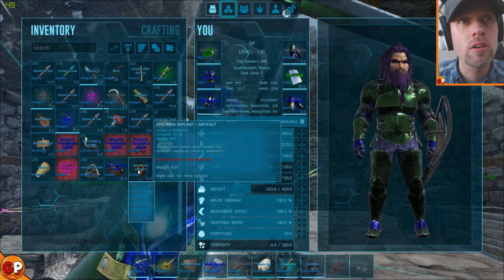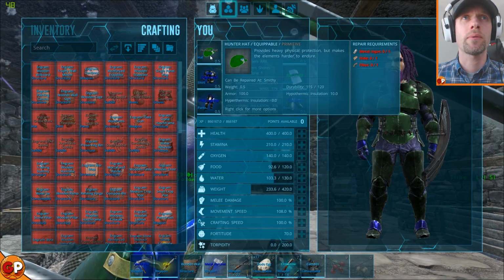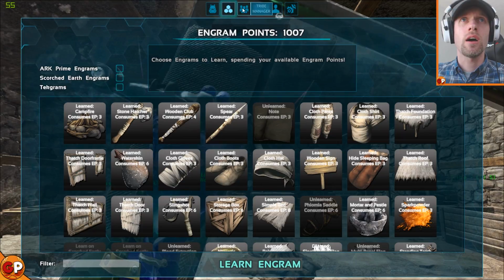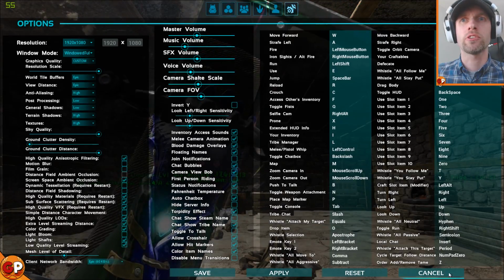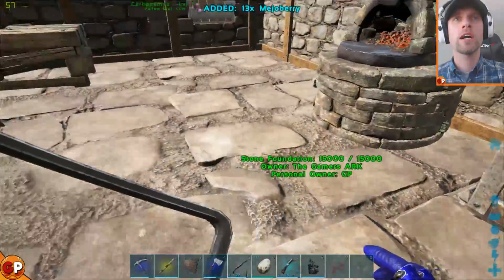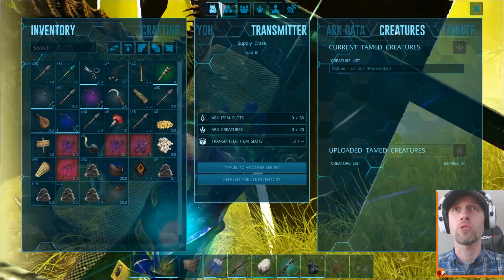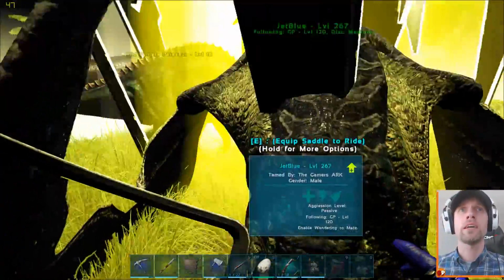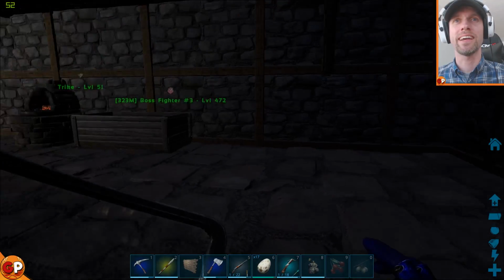NEW INVENTORY UI | ARK Survival Evolved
ARK PC Patch v256 was released which introduced A brand new Inventory UI along with 4 new dinosaurs, new sounds, and a Flyer Nerf. The Flyer Nerf has resulted in a lot of controversy, however, there are tweaks being made to it to improve it.

The new UI has also had mixed feedback, however, I really like the new UI, there are some aspects to it i'd like changed, but overall I like it, and I show you the new UI in this video and how I feel about it.

ARK Survival Evolved was released on the PS4 and PS4 Pro on 6th December 2016. This means that all 3 platforms will finally be able to experience the game. The official release of ARK is expected sometime around April 2017.

Game developed by: Studio Wildcard.